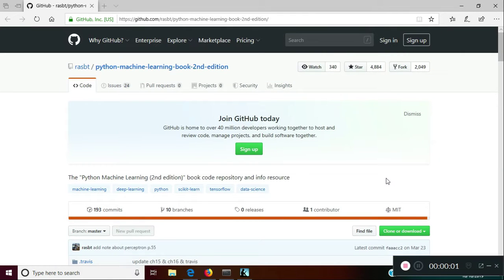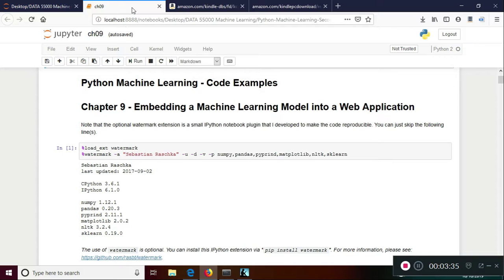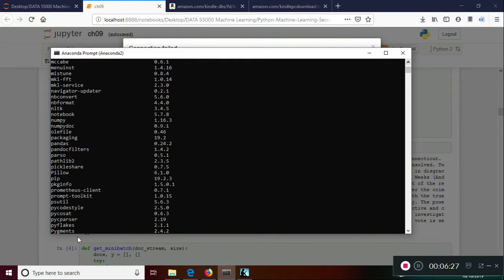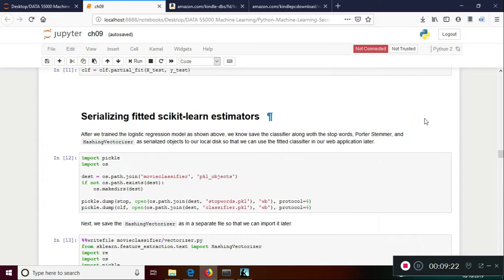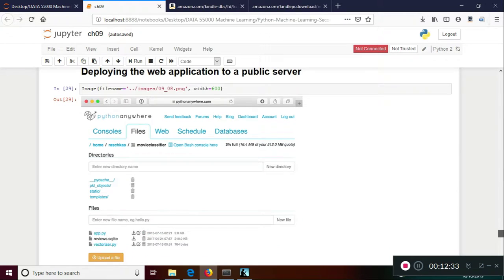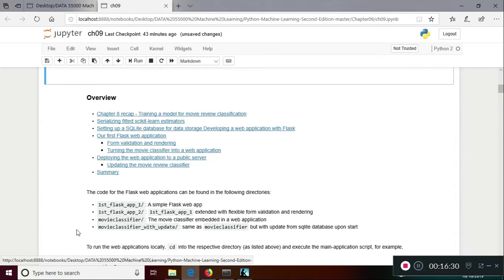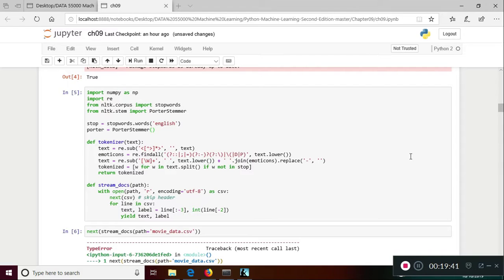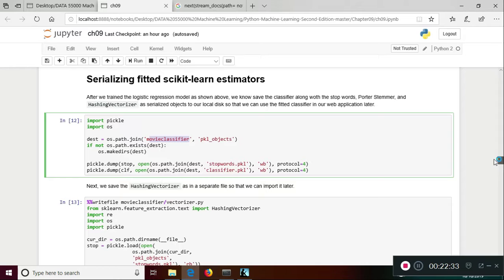python3 web interface app building-thingsGoneWrong ipynb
Using the Kindle book provided script for creating a web interface app of Python 3 with uploads and downloads of files and implementation of the script and installing the packages needed from the prompt, but running into expected errors as all python self-taught books provide their users.